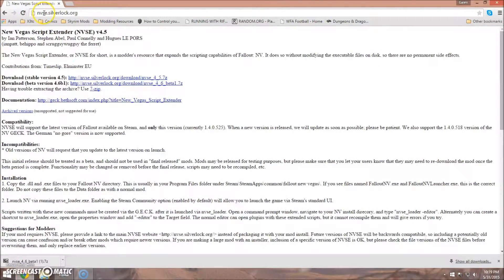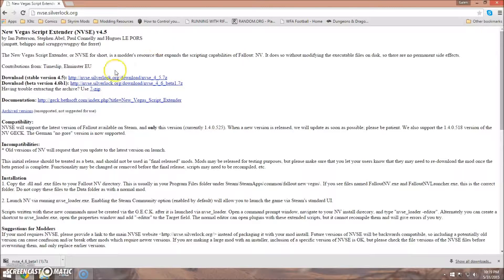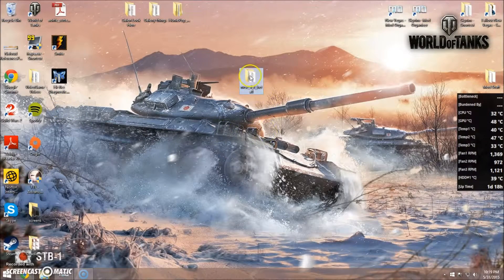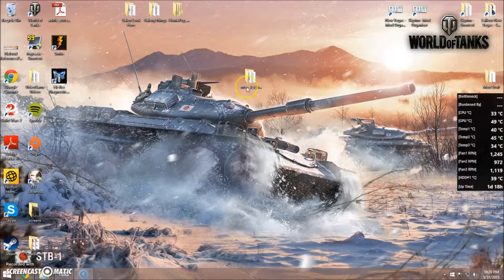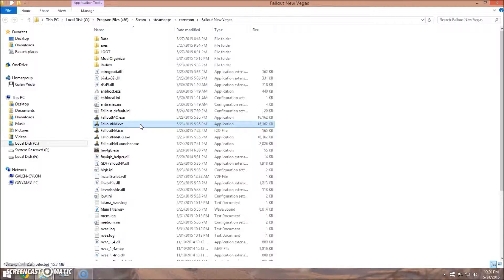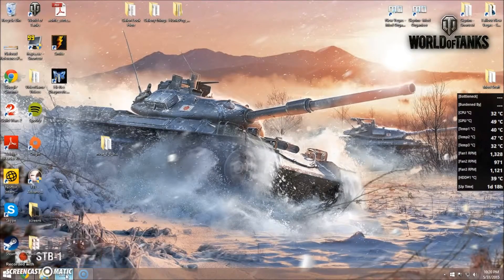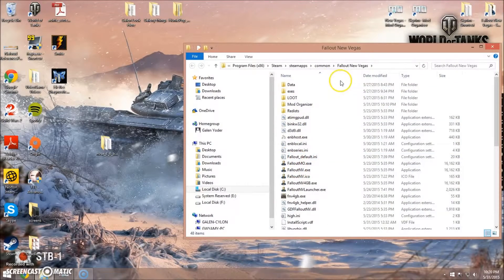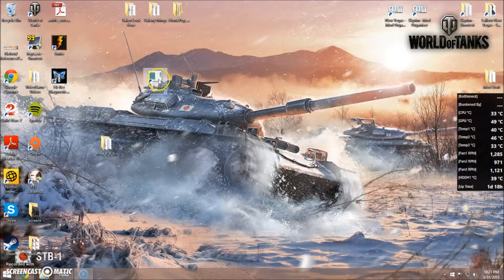Setting up NVSE in Fallout New Vegas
NVSE is an essential tool used by a large number of New Vegas mods. Getting it installed properly is a simple but crucial step in any mod set up.